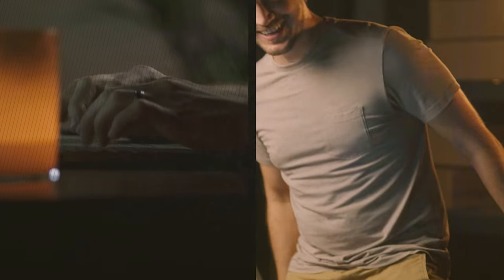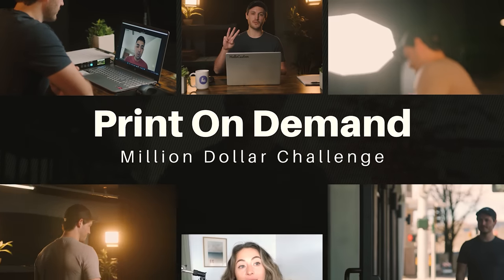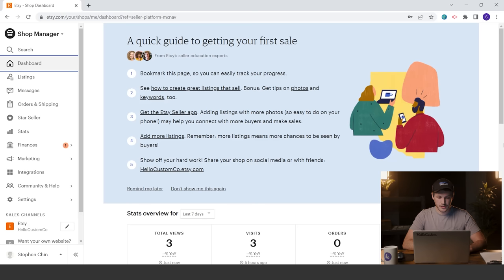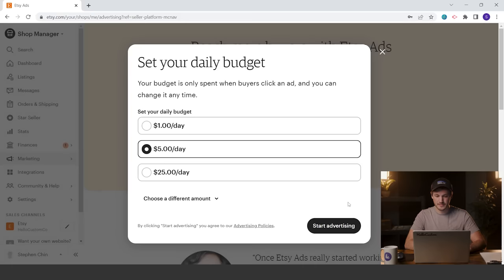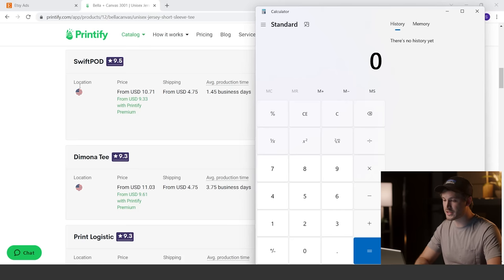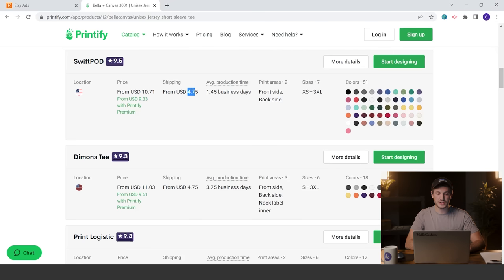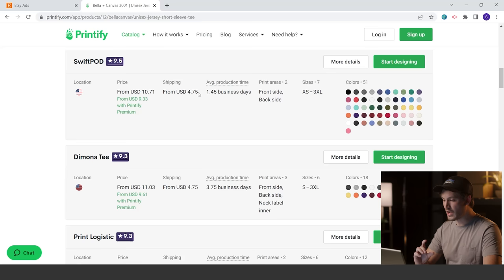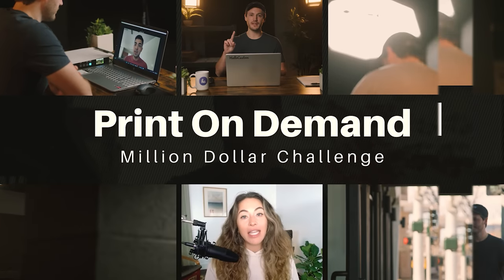My 7-Figure Etsy Launch Strategy Revealed (Episode 6)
Welcome to the Print On Demand Million Dollar Challenge, Day 006!

It is now time to start launching listings. In this episode, I go over my exact launch strategy that I use in my personal business to generate sales and rank as soon as possible.